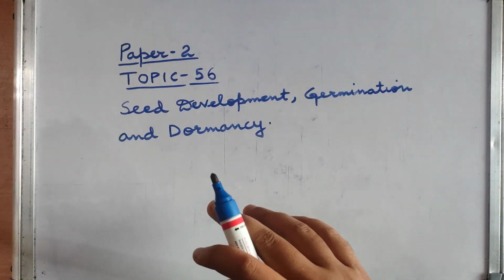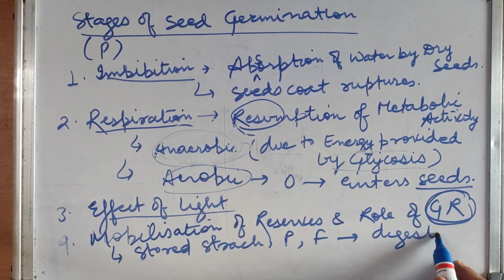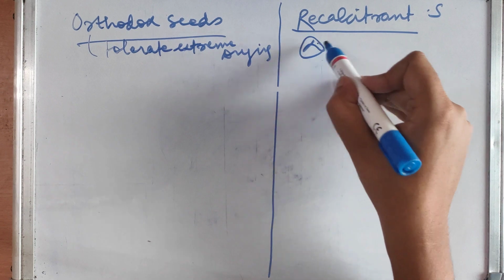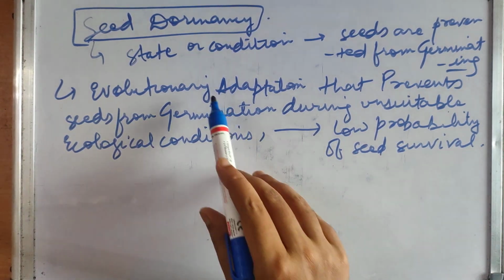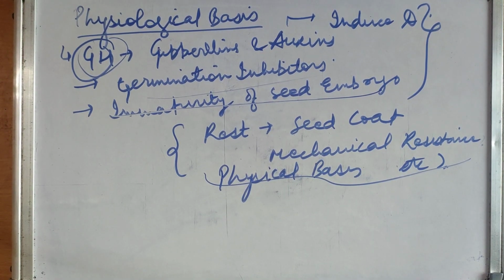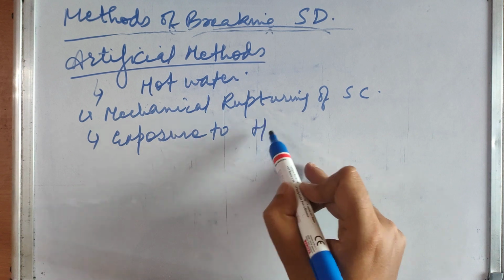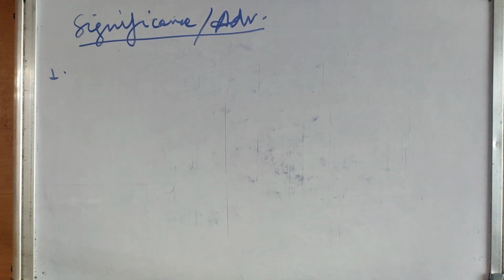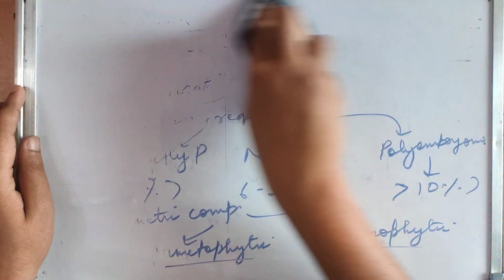P2 Topic-56 Seed development, Germination & Dormancy | Agriculture Optional